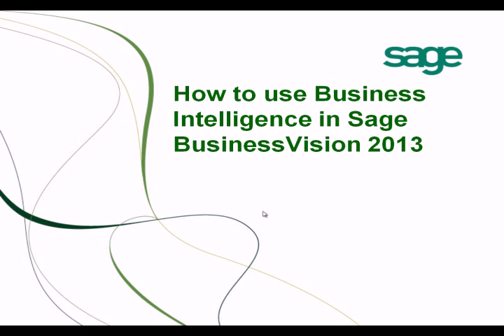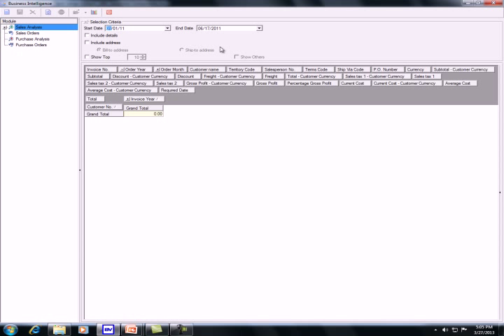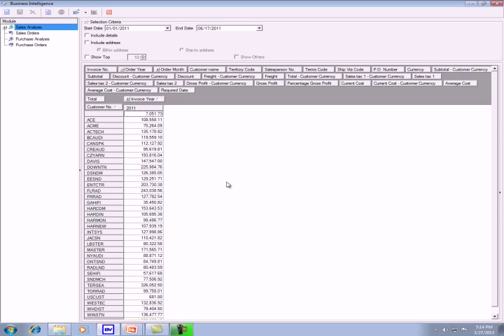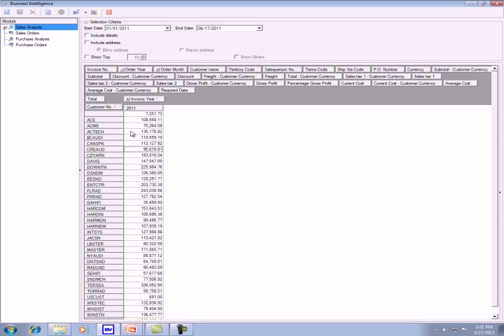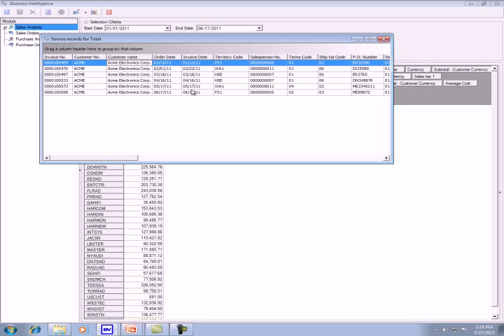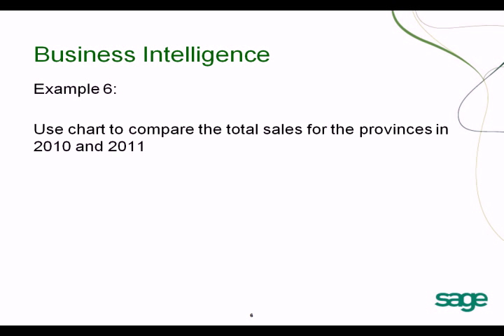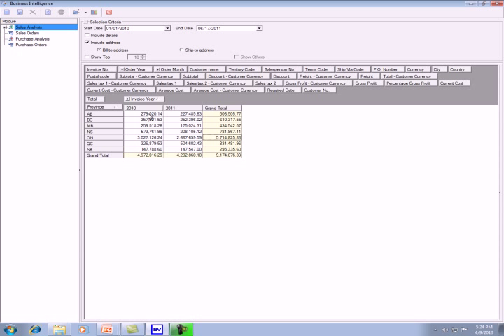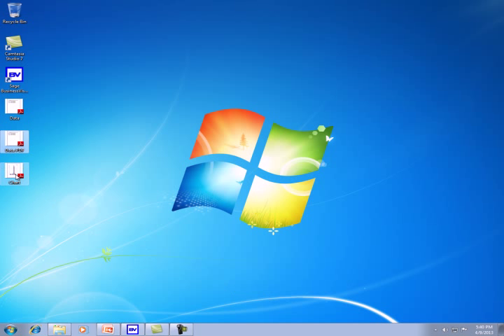How To Use The Business Intelligence Tool in Sage BusinessVision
This video will show you how to use the Business Intelligence tool in Sage BusinessVision 2013 or later.